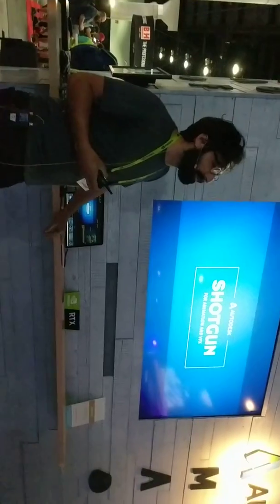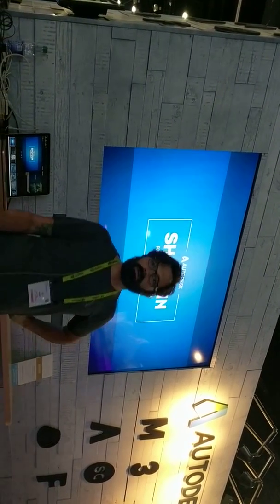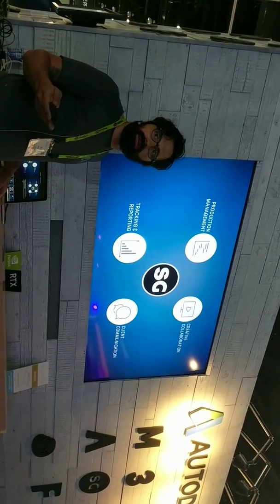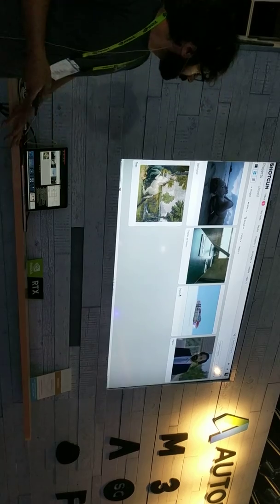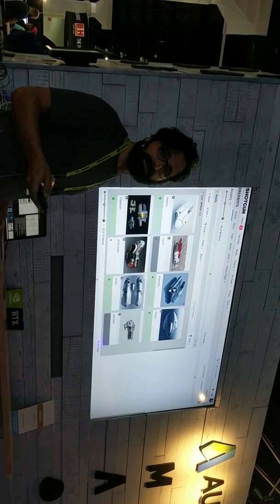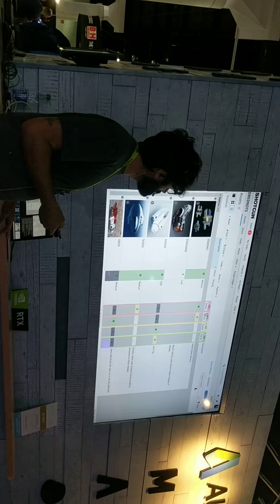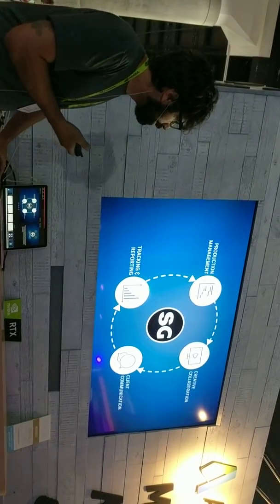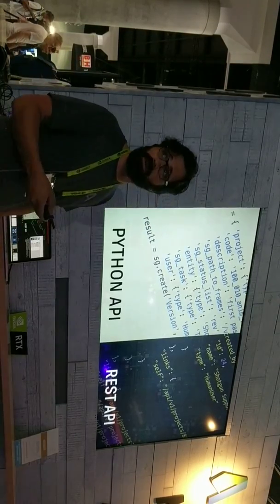Shotgun Demo as sung by Eli Rarey